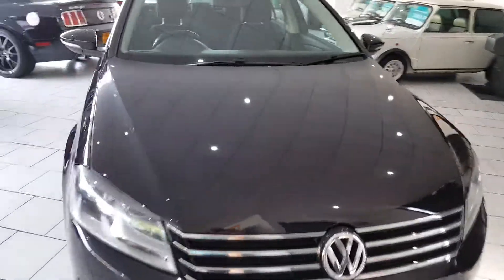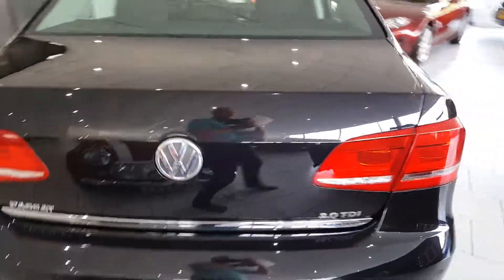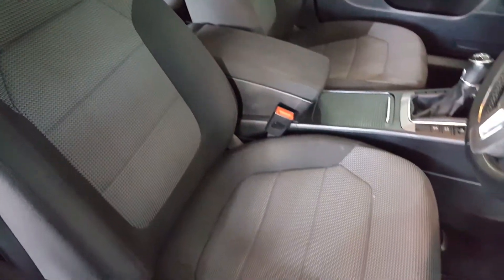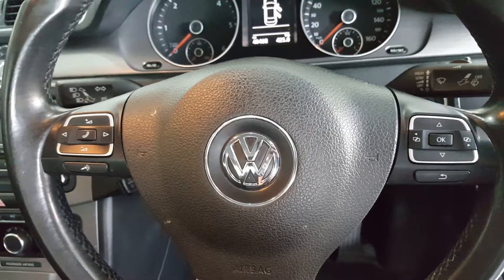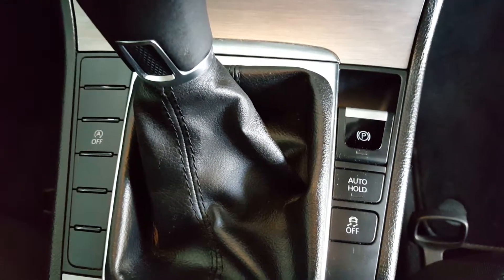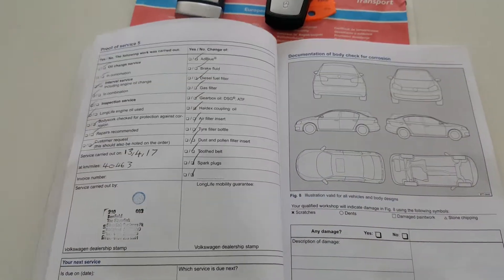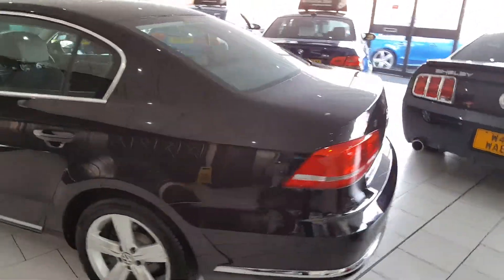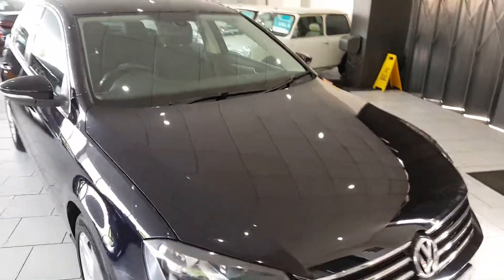2012 VW PASSAT